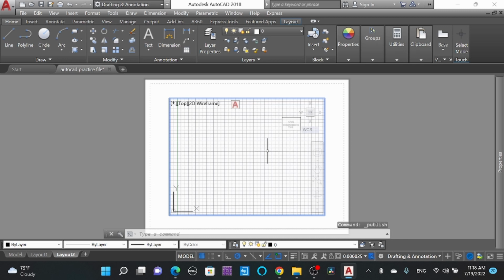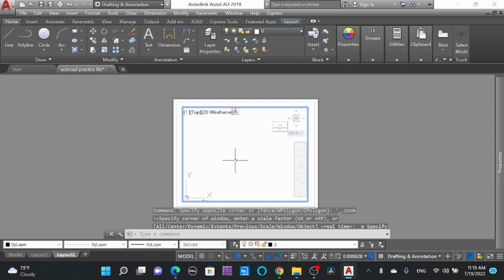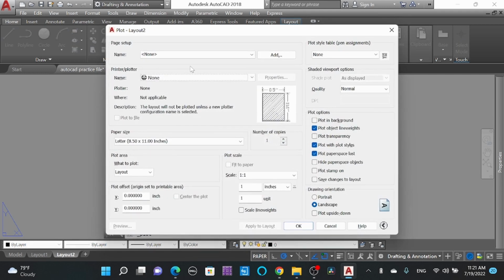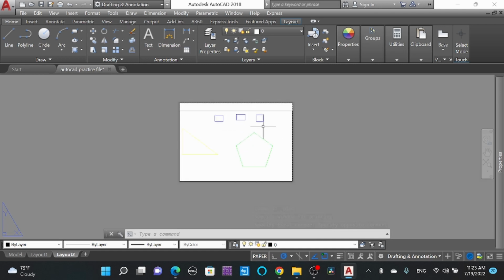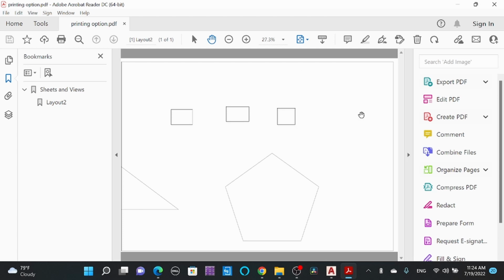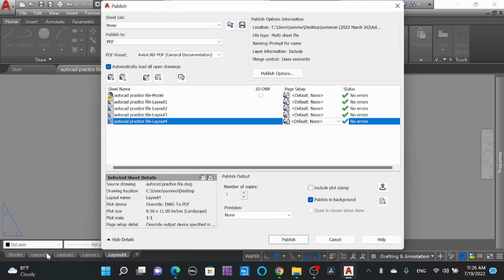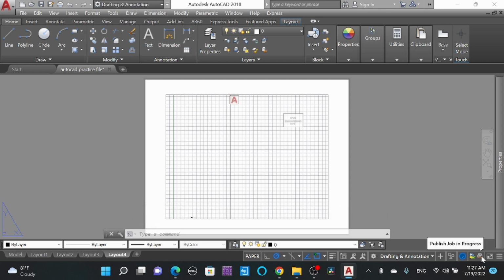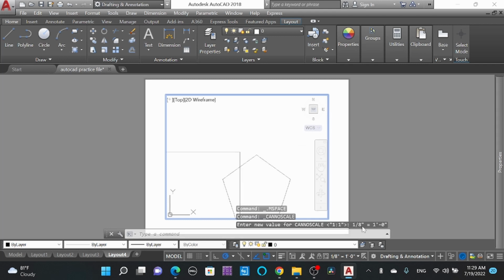Autocad "VIEWPORT/PRINT/SCALE" Tutorial